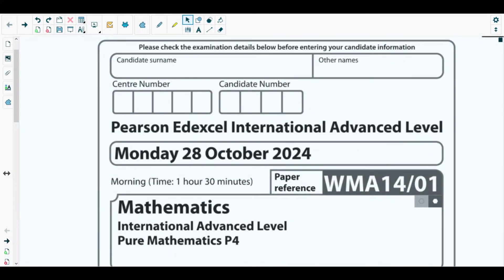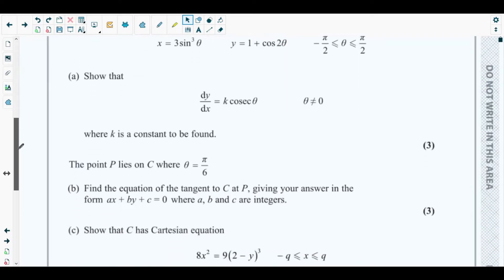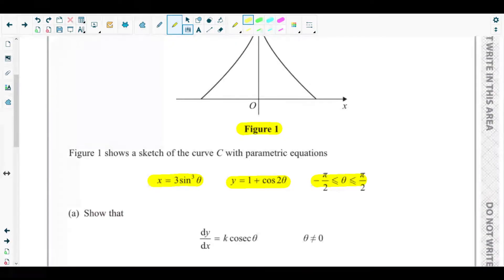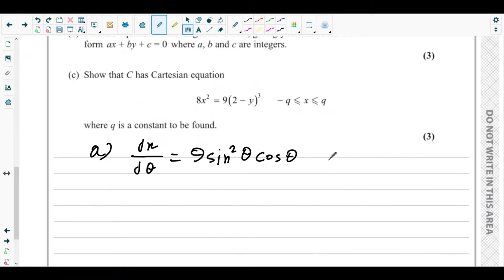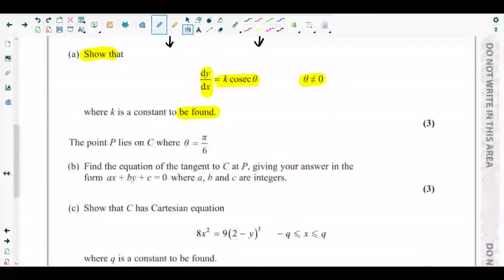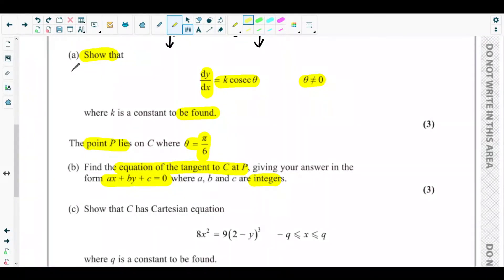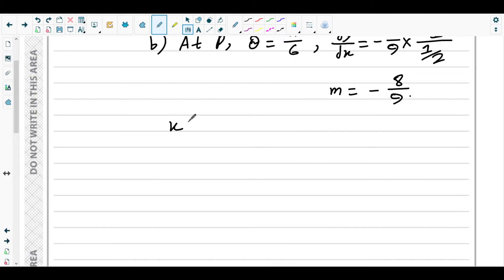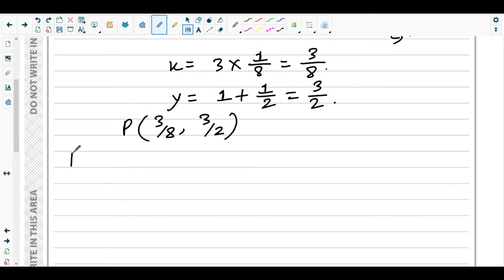Q.NO.3-Parametric Equation, Parametric Differentiation and Equation of Tangent to a Parametric Curve